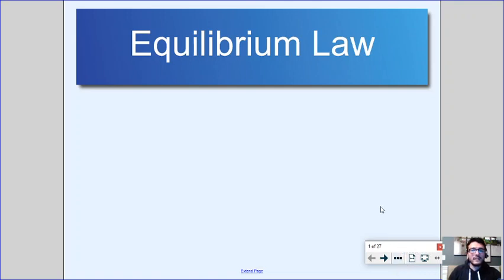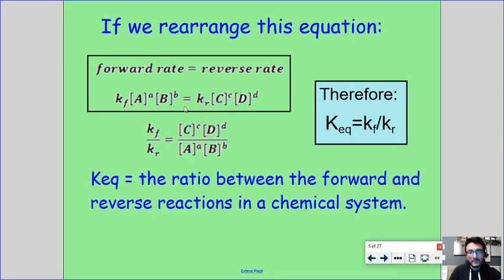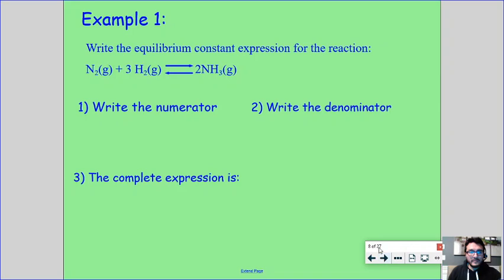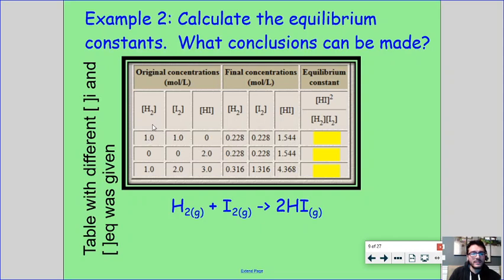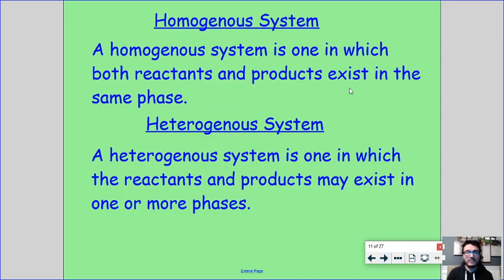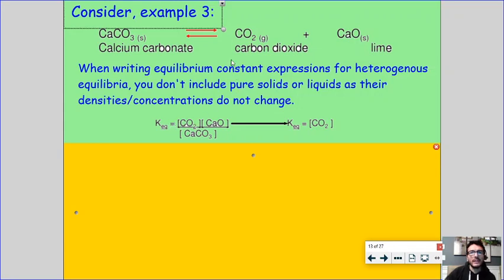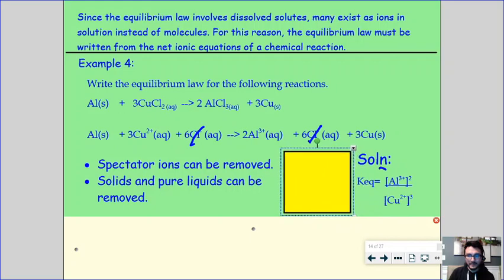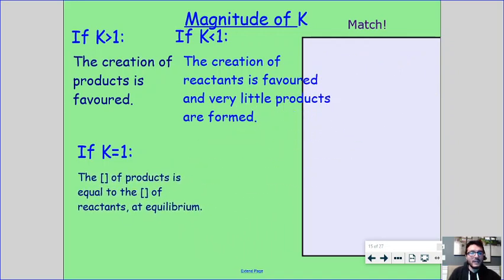Equilibrium Law Part 1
Here I review an introduction to Equilibrium Law and go over a few conceptual examples.